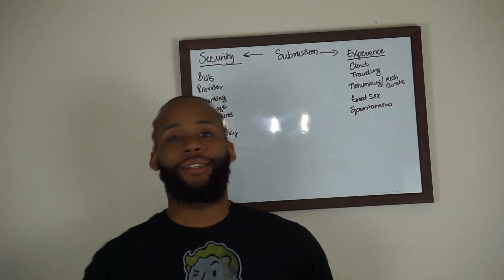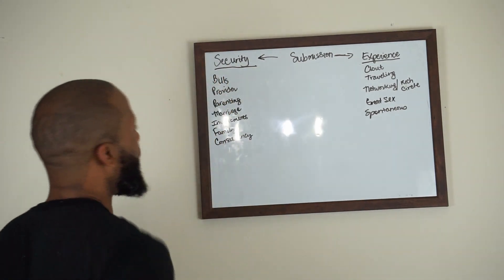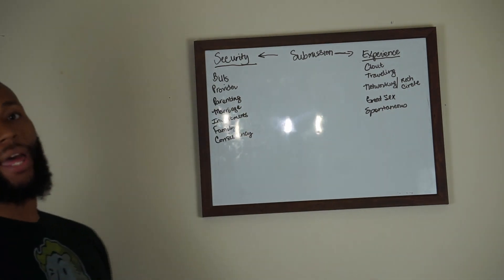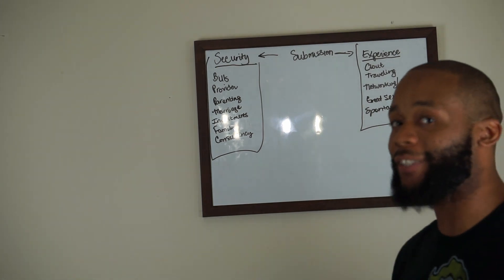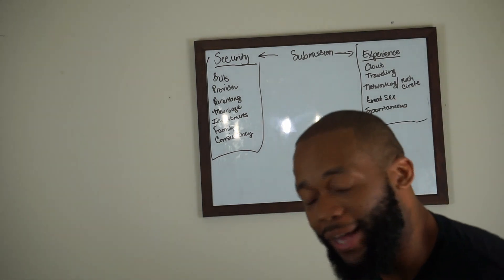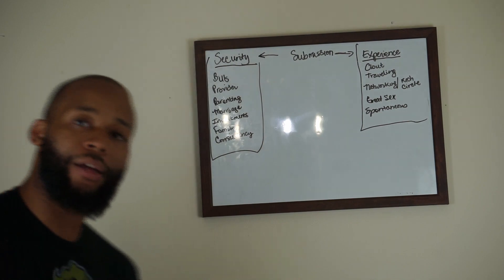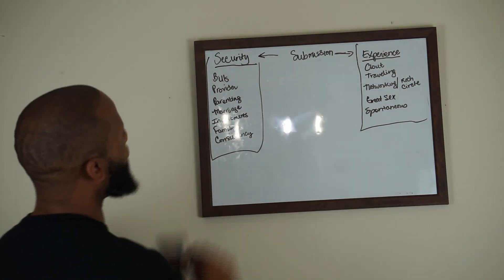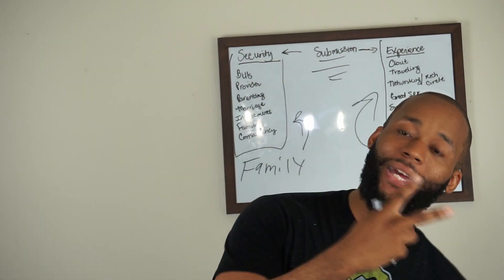How to get submission from women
Alex breaks down the two ways to get submission from women.